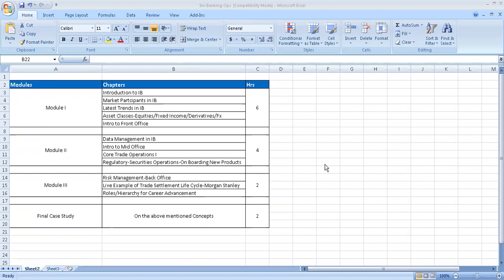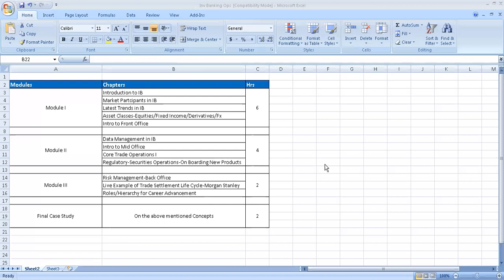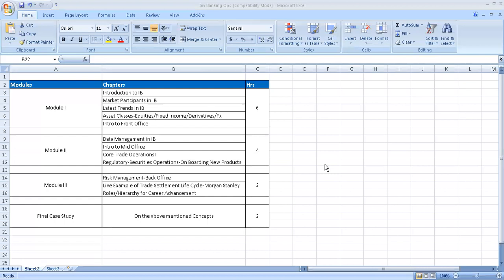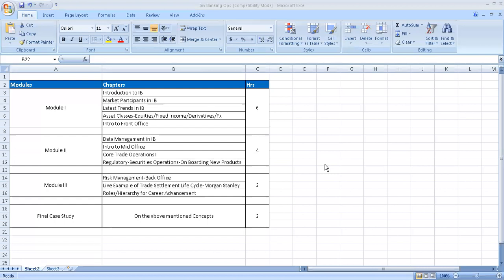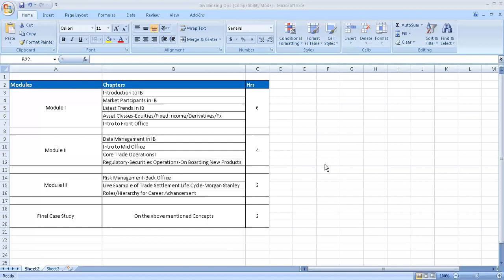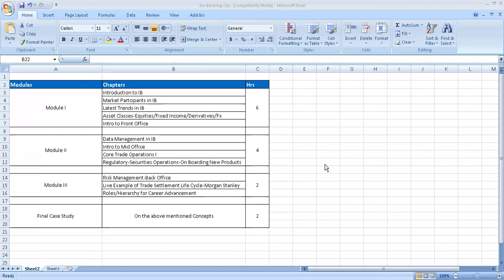Business Analyst Training with Domain | Investment Banking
Techcanvass offers Business Analyst Certification courses with domain knowledge. This short video explains the course topics covered in the Investment Banking Module.

Our Business Analyst training course comprises of Business analyst certification course PLUS the domain module of 3 weeks each.

Currently we offer BA training with following modules:
a) Banking
b) Trade Finance
c) Investment Banking
d) US Healthcare

To know about the course coverage in the Banking Domain, visit our following video:

 to access more articles & tutorials on business analysis and IIBA Certifications.

Techcanvass is a software development and training organization. We provide IT certifications training for mid-level professionals.

We specialize in the following areas:

a) Selenium v3.0 training (CP-SAT and Techcanvass Certification)
b) IIBA Business Analysis certifications (all levels)
c) Certified Agile Business Analyst Training
d) Data Science Training ( R, Python and Big Data)